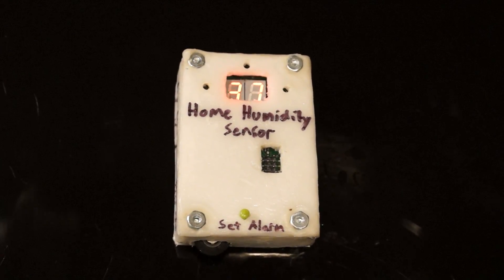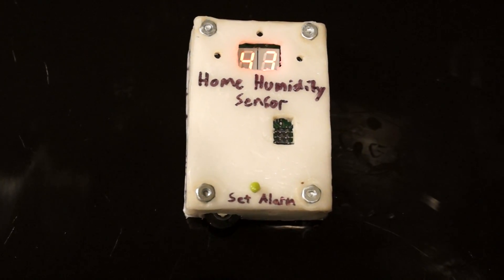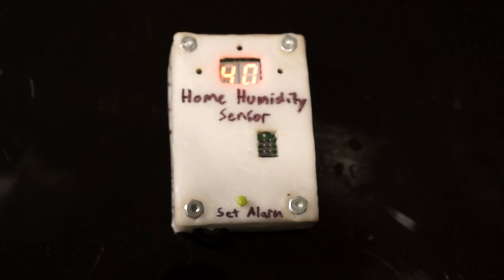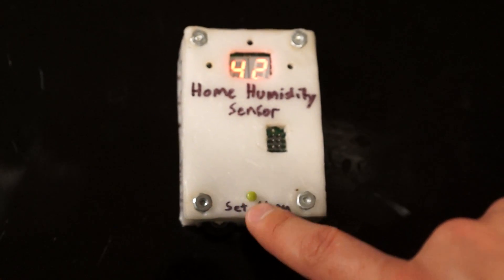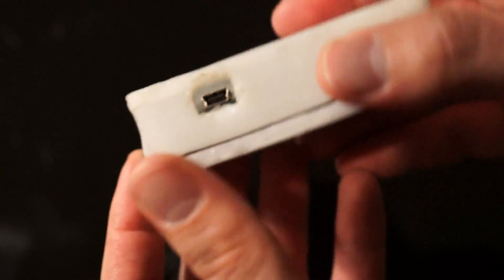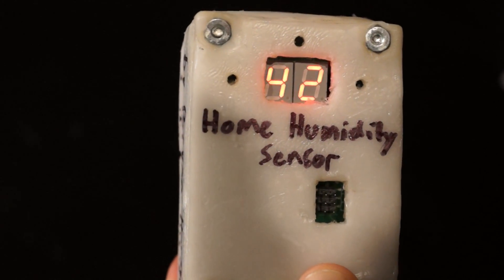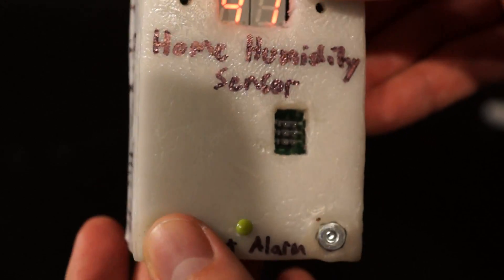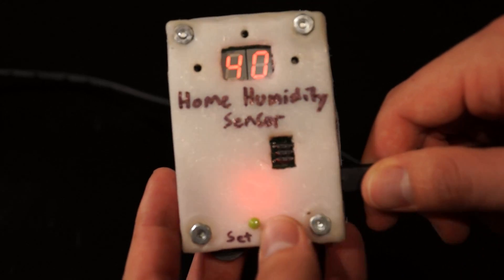Home Made Humidity Sensor and Alarm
This is the my first printed circuit board I've ever made and programmed!  It may not look like much but I'm pretty proud of it!